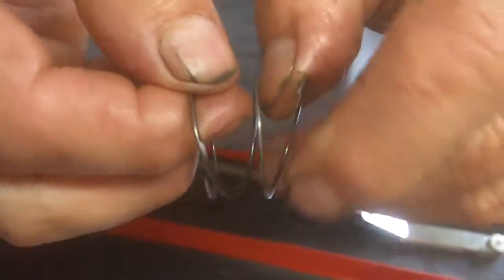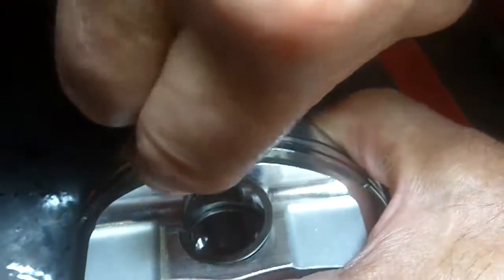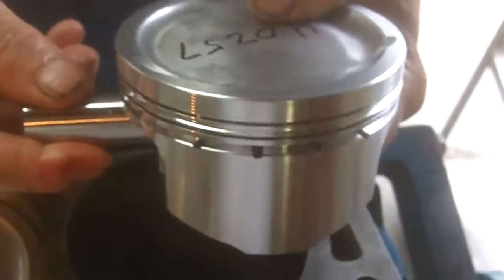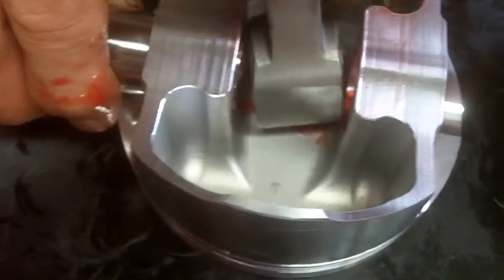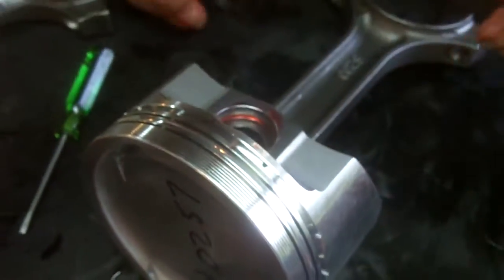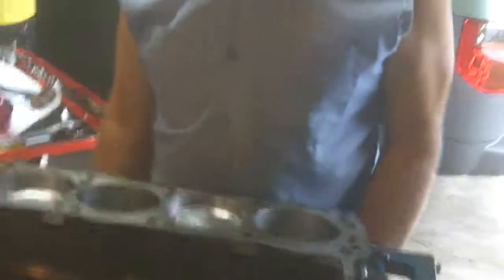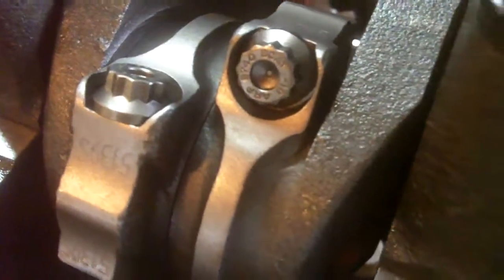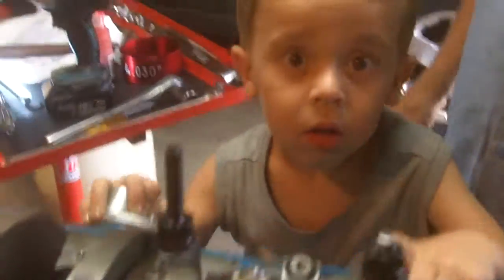Engine Building with RoG - Piston Rod Rings Installation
ROG IS BACK! This time with out a BEARD!  We are yet again continuing the build of our 408 that will be installed in a 1992 Fox Mustang Coupe... This video explains how the spiral locks get installed, piston to rod orientation, wrist pin and then correct piston ring assembly. We then show installation into the bore with a tapered ring compressor.